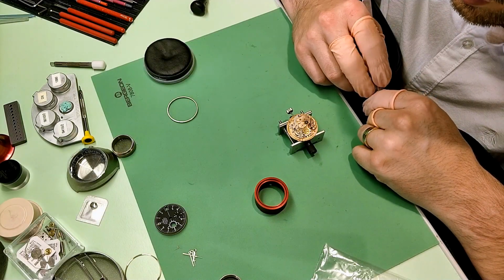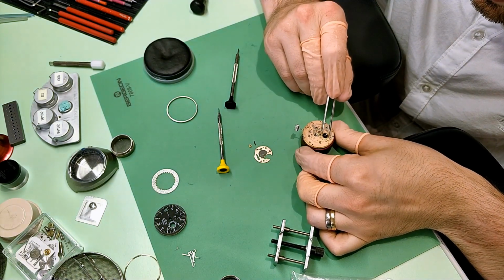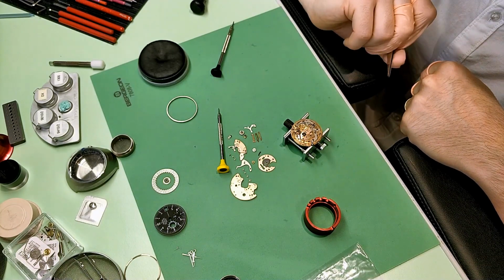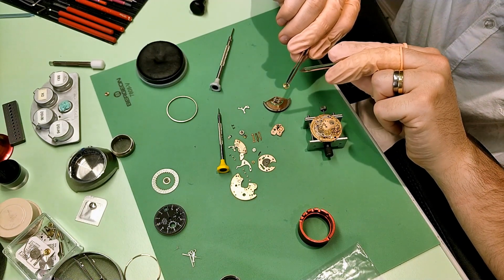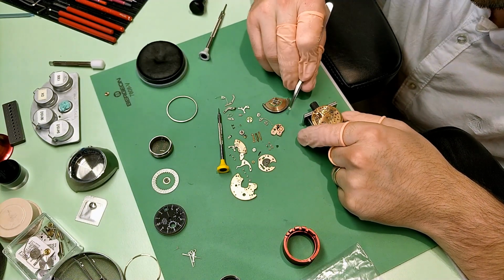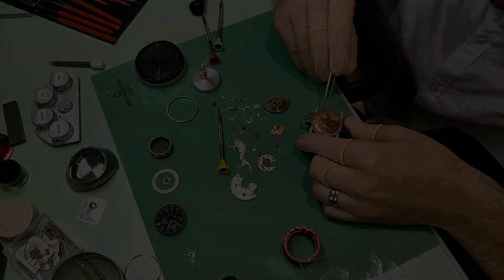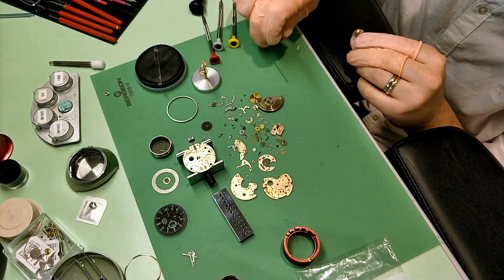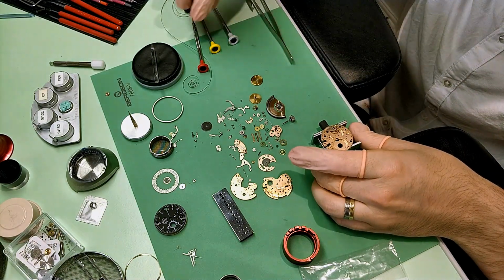Omega Speedmaster Mark III Service with David Carpenter Watches - PART 2 | WATCH CHRONICLER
In today's video, I would like to show you the full disassembly of my Omega Speedmaster Mark III with David Carpenter Watches. This video provides you with a full demonstration of the service of the Omega 1040, a heavy redesign of the famed Omega 861, as used in the moonwatch.